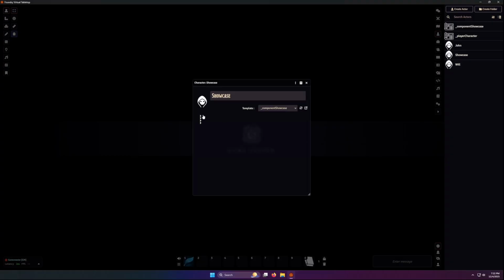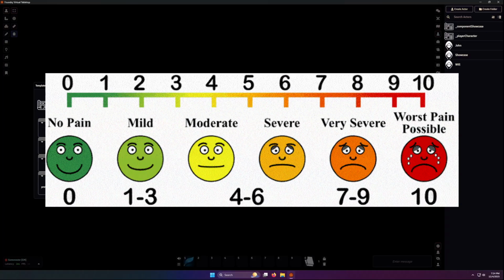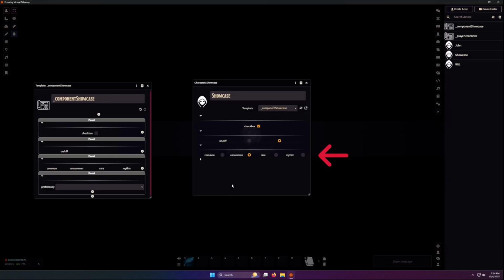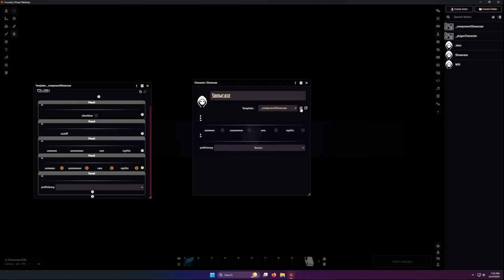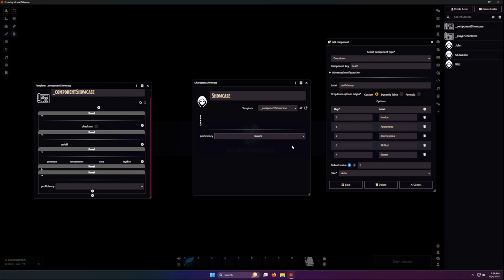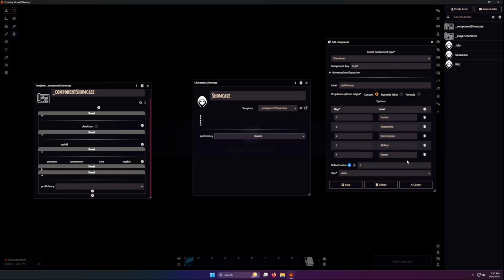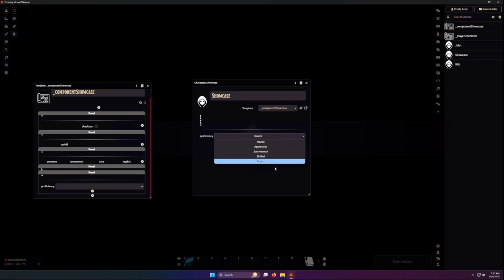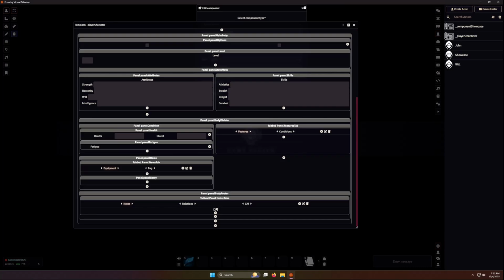Custom System Builder Choices and Options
Episode 4 in our tutorial series for Custom System Builder {CSB} on FoundryVTT covering checkboxes, radio buttons, and dropdowns.

We're getting to a point that formulas are starting to be required, so we'll get into those next.

Timestamps:
00:00 Intro
00:06 Checkbox
00:55 Radio Buttons
03:30 Dropdowns
05:15 Adding Them In
06:03 Signing off